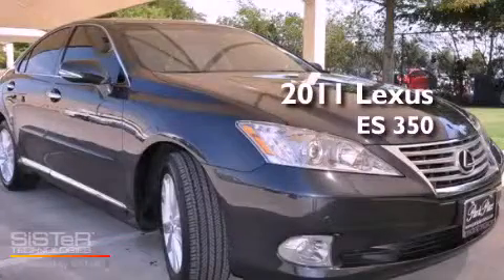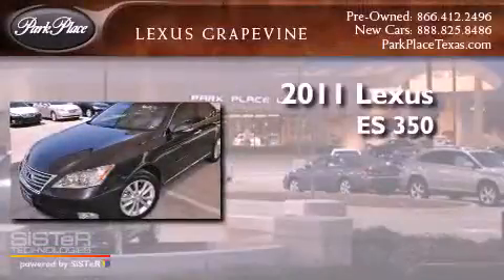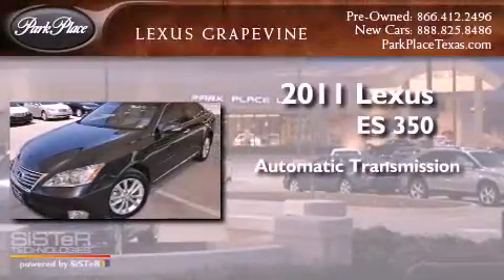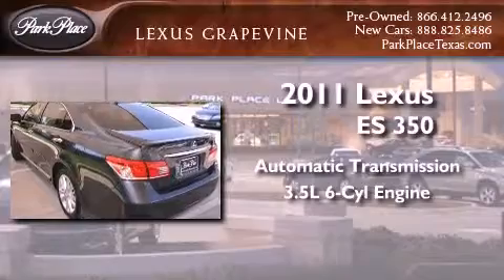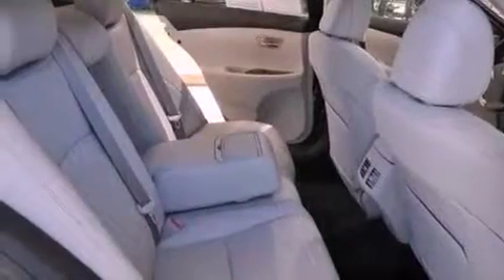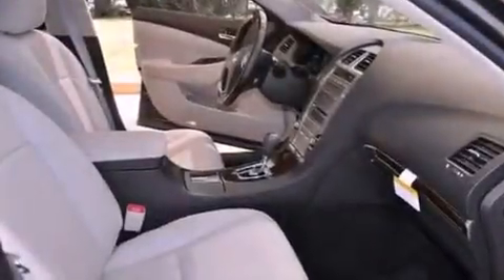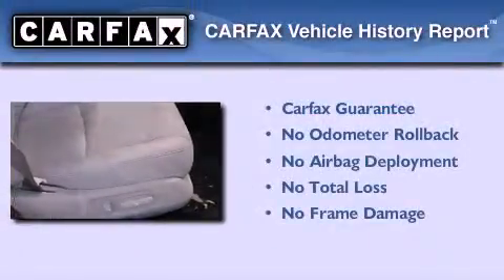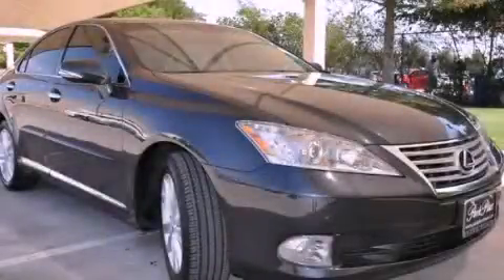2011 Lexus ES 350 Grapevine TX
Year : 2011

 Make : Lexus

 Model : ES 350

 Engine : 3.5L DOHC SFI 24-valve V6 engine

 Trans . : Automatic

 Exterior : Gray

 Miles : 1,346

 Interior : Gray

 901 Highway 114 East